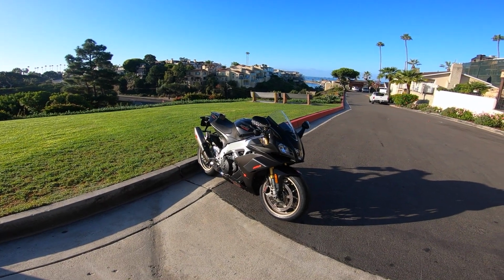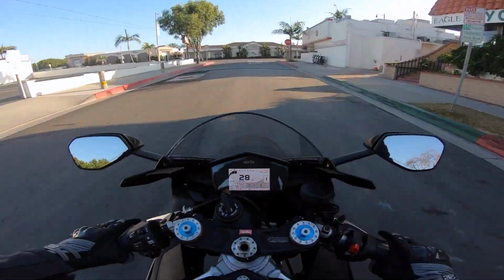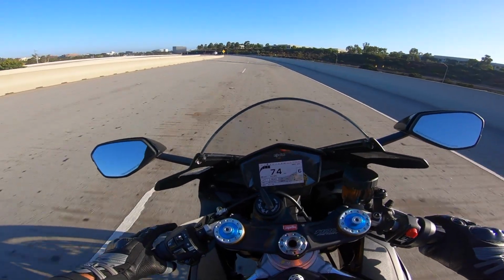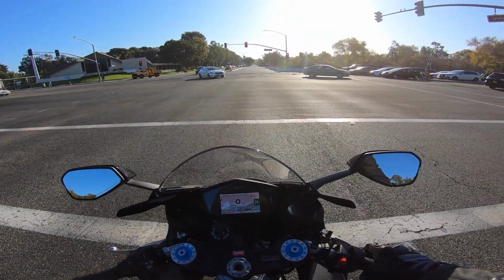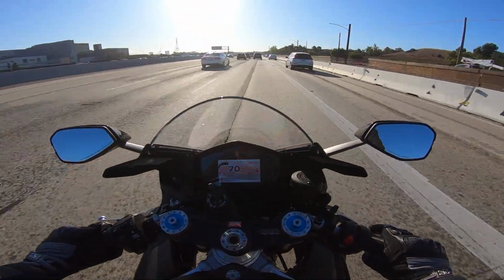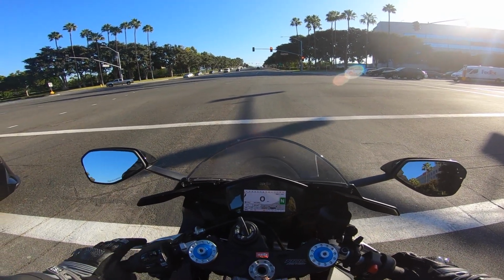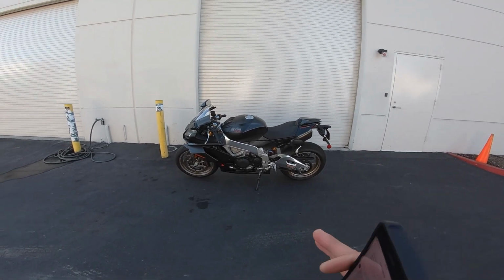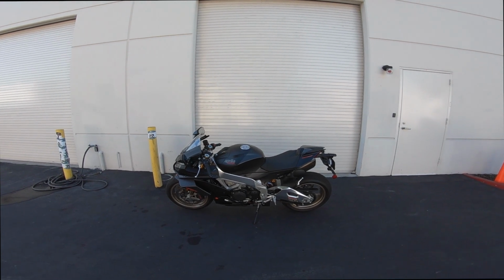2019 Aprilia RSV4 1100 Factory Review | MC Commute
Aprilia came out swinging in the superbike class when it debuted its original RSV4 10 years ago. Over the years, the Italian manufacturer has steadily refined its V-4-powered superbike into one of the sharpest road-legal sportbikes made today. A perennial favorite for track riders and racers around the globe, for 2019 it gets even meaner in the form of the carbon fiber winglet-equipped 2019 Aprilia RSV4 1100 Factory.

Featuring a punched-out 1,078cc V-4 engine that's good for 190 hp at the business end of the Pirelli Diablo Supercorsa tire and a well-balanced chassis sprung with the latest and greatest suspension from Öhlins, the RSV4 1100 Factory means business on the racetrack. The RSV4 1100 already won us over during both our First Ride and in the Cycle World 2019 Superbike Comparison. But how does this rowdy-sounding superbike perform in the real world, on the street?

Tune in to this episode of MC Commute to learn how this Italian-made rocket performs on the road during the work week commute. Watch it now and see and hear the RSV4 rip across SoCal super slab.

Videography/Edit: @AdamWaheed
Photography: Jeff Allen